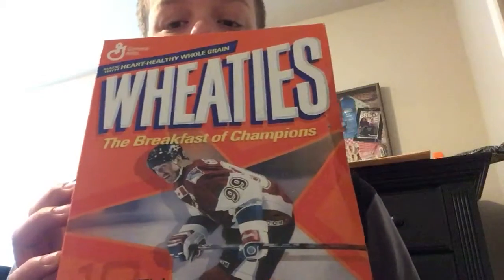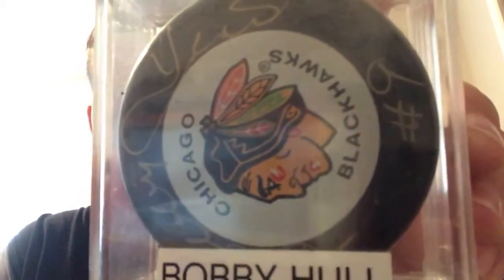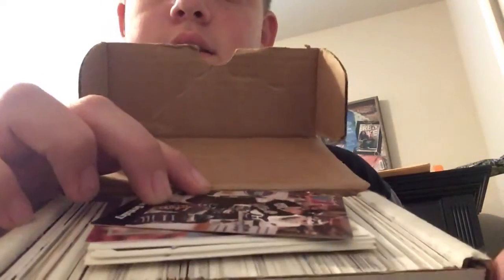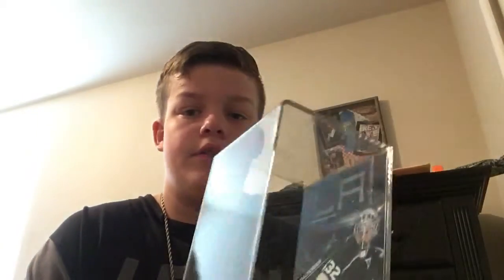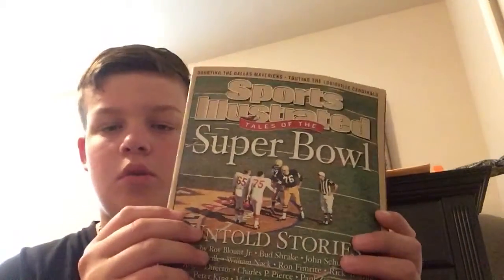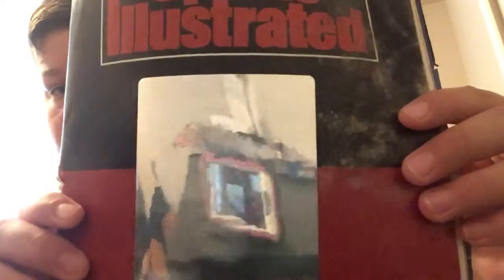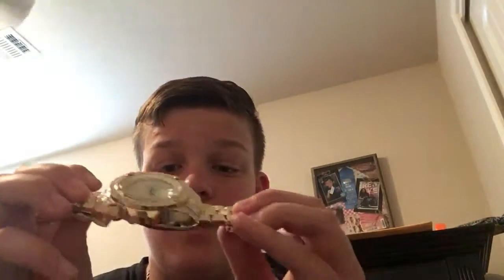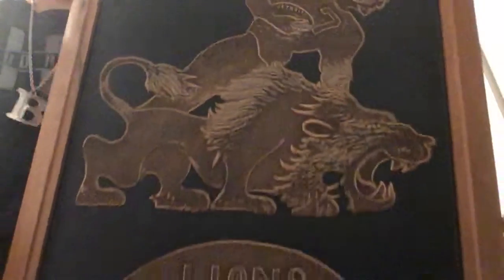My Sports Memorabilia Collection! (Some other things too!!!)